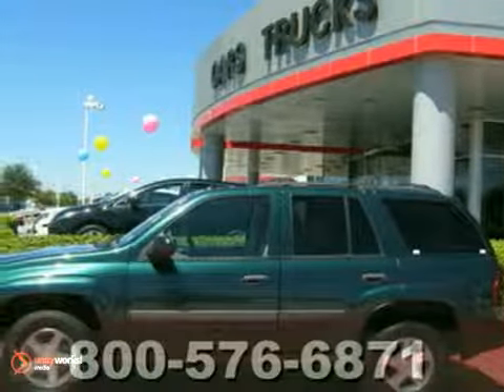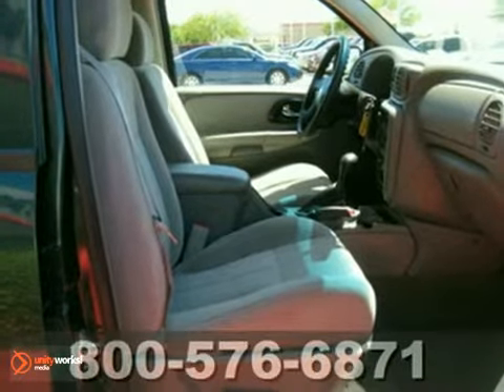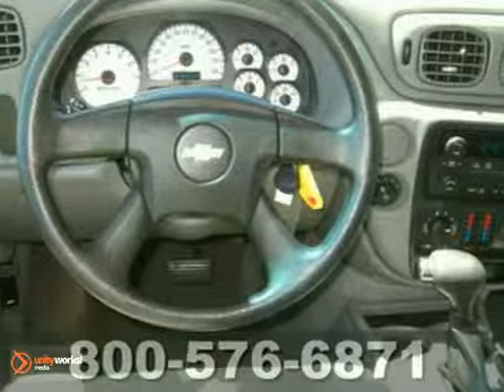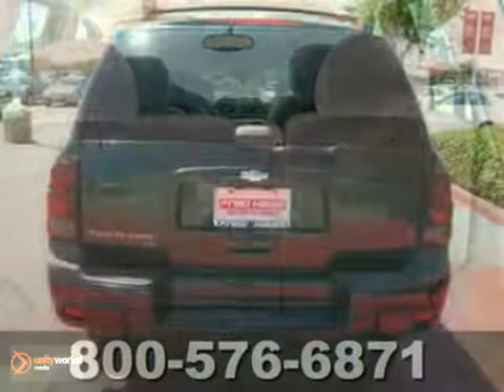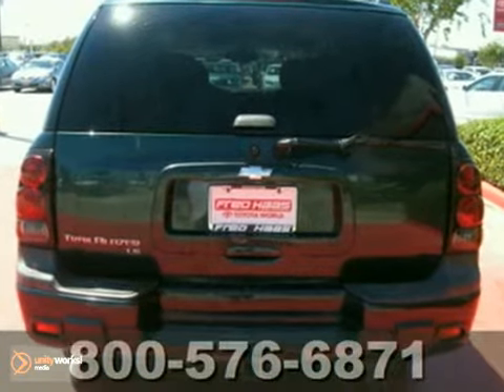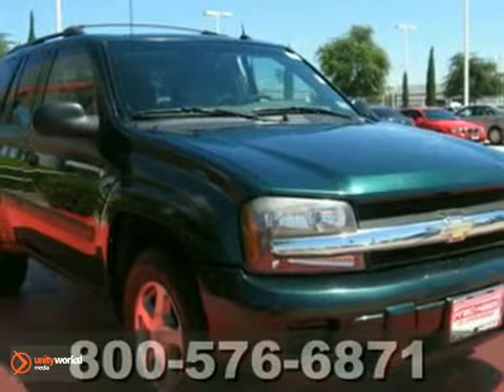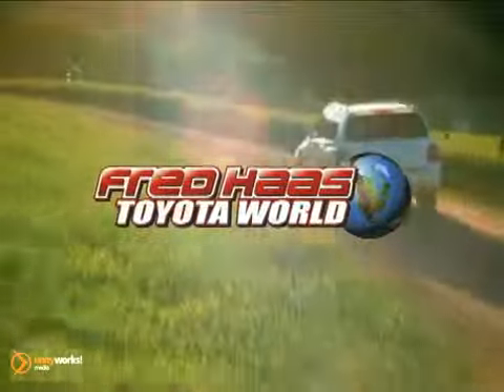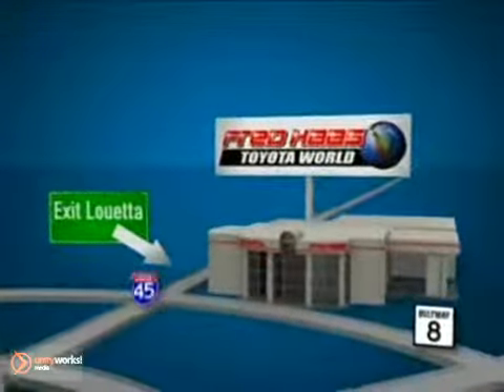2005 Chevrolet TrailBlazer 52151095T in Katy Sugarland, TX - SOLD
SOLD -                                                                                                                                   If you are looking for real value on a great used car, Fred Haas Toyota World invites you to come in and test drive this 2005 Chevrolet TrailBlazer, stock# 52151095T. We are conveniently located near Katy Sugarland, TX and known for our great selection, reliability and quality. Come take a look at this 2005 Chevrolet TrailBlazer today.

20400 I-45 North
Katy Sugarland TX, 77373